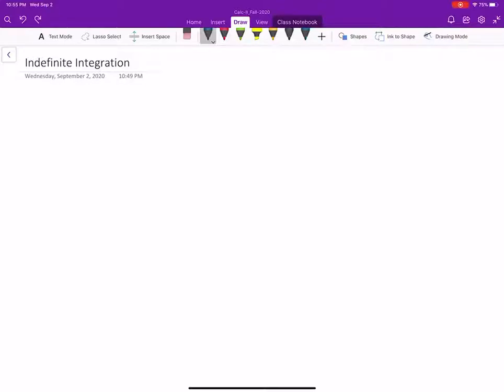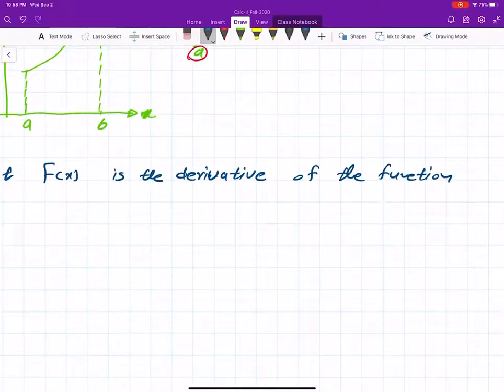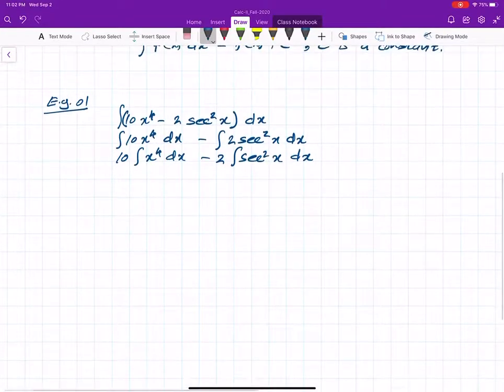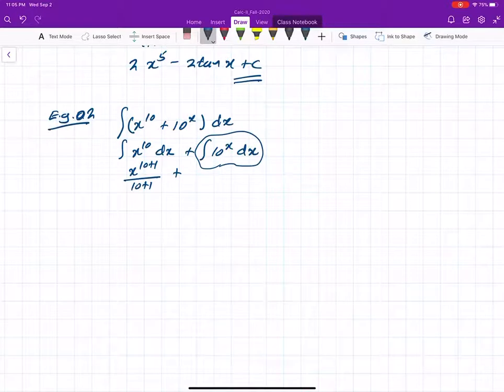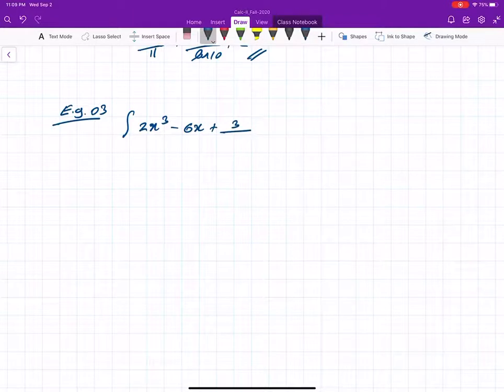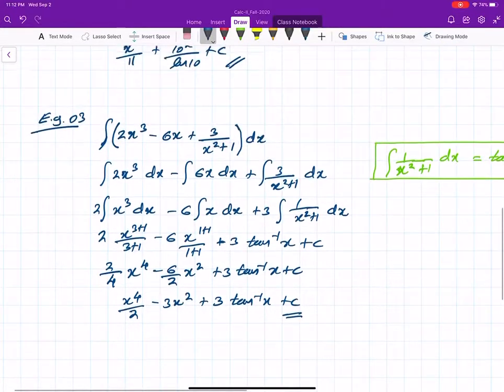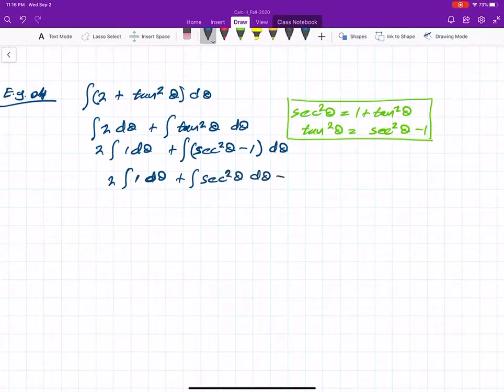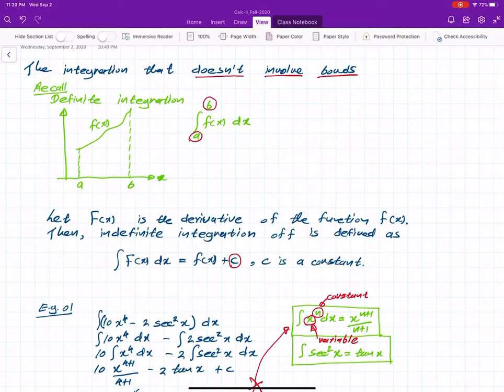Indefinite Integration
This short video covers basics of indefinite integration.